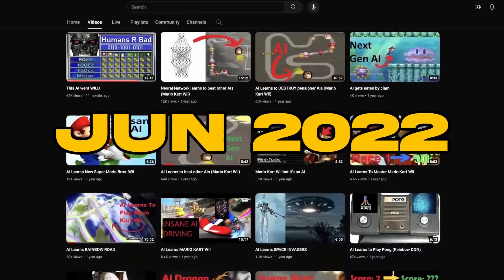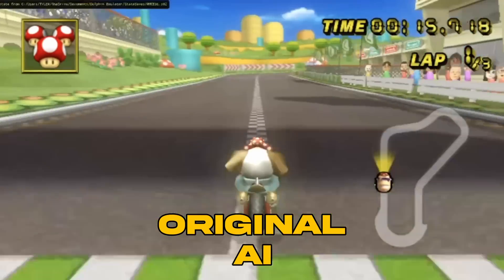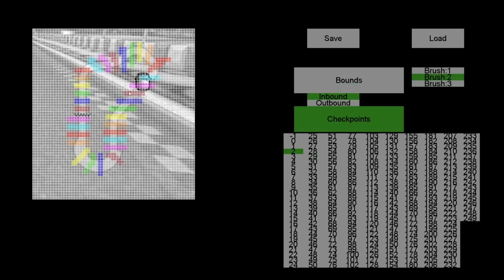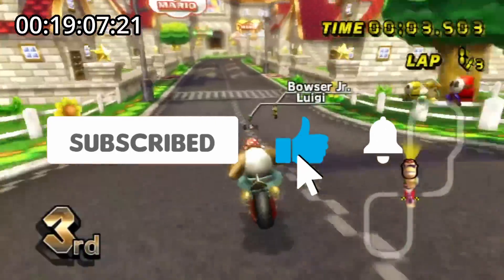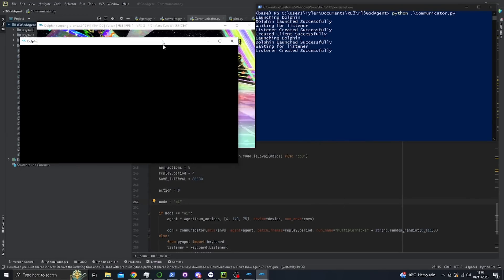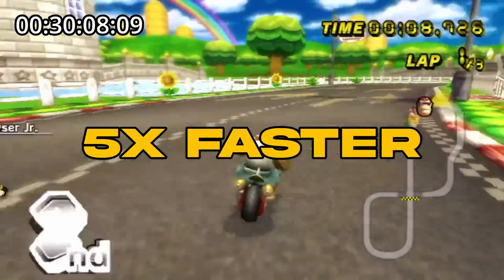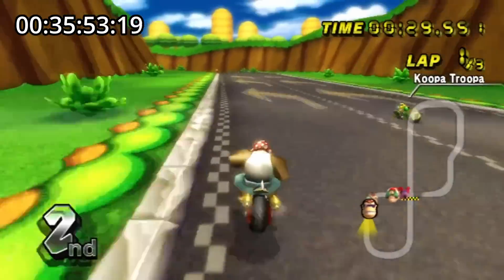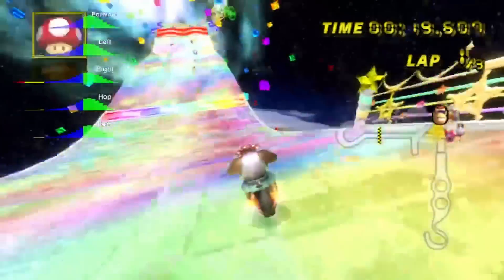The Evolution Of My Mario Kart AI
This is the journey of how my AI has changed since I made my first video on Mario Kart Wii.

0:00 Intro
0:49 First Setup
4:32 First AI
5:37 Second Setup
8:20 Second AI
9:21 Final Setup
11:39 Final AI
13:56 This AI

Also thank you to my editor for editing this video!